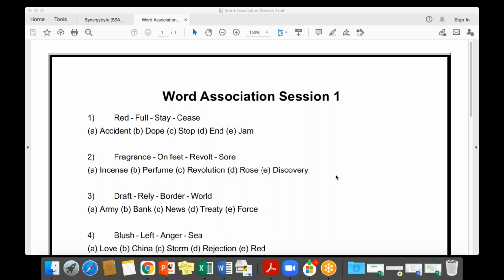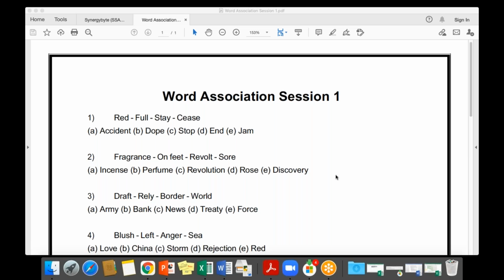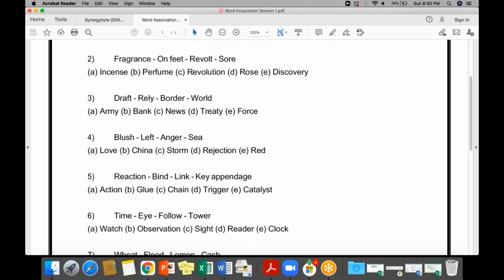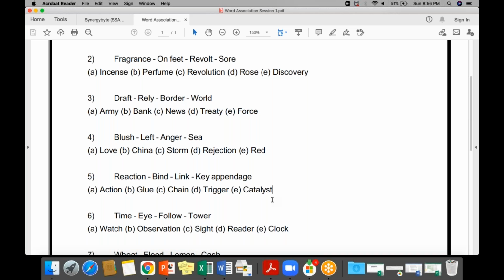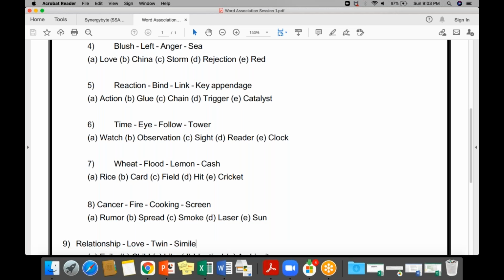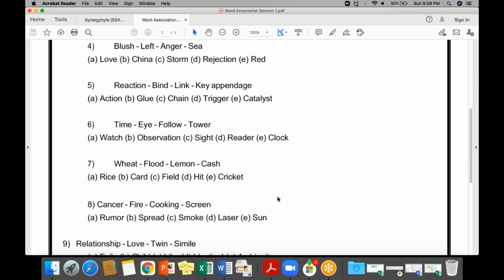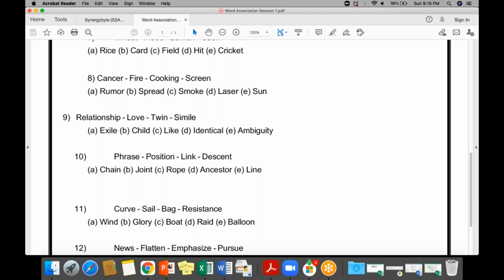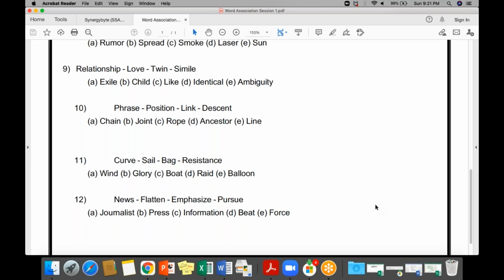MICAT Word Association Question Solving